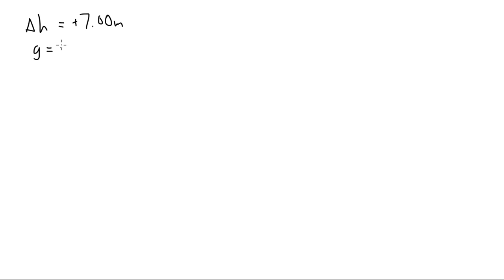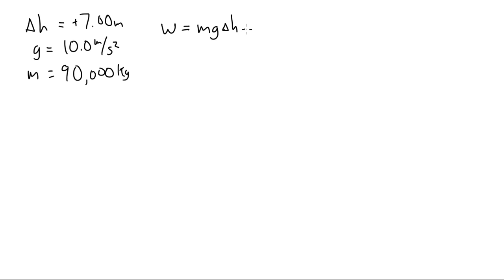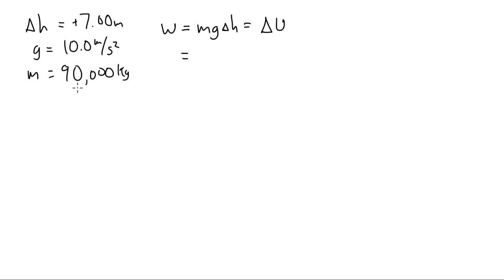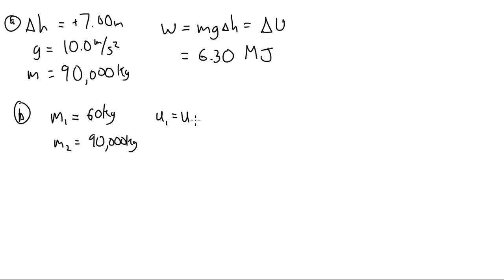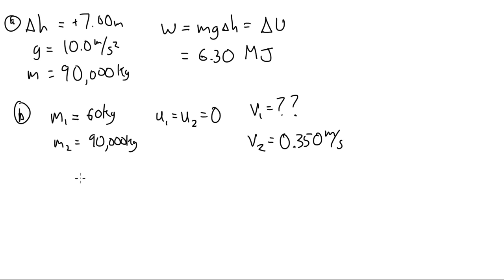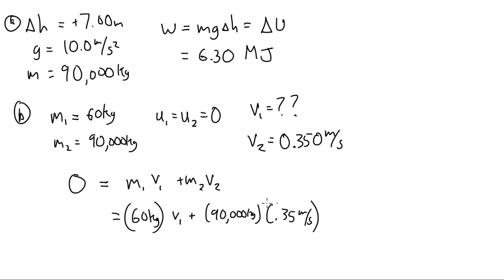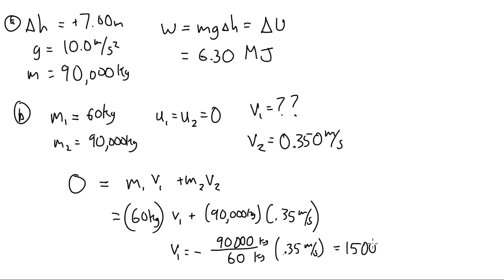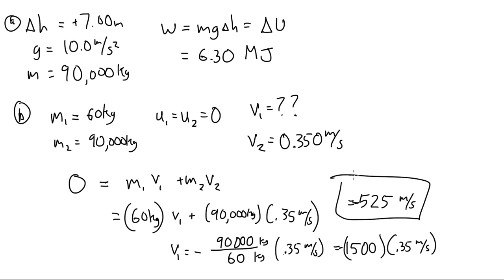Momentum Review 3 - Luke and Yoda